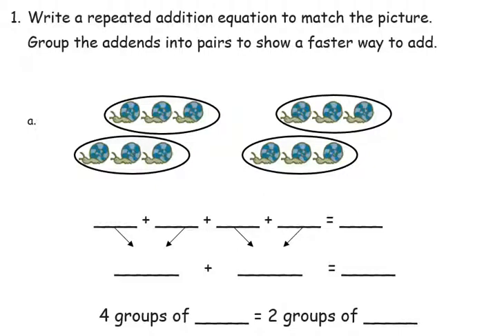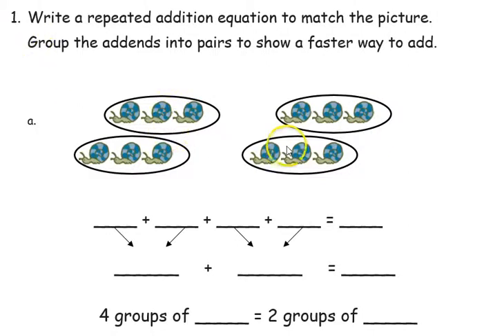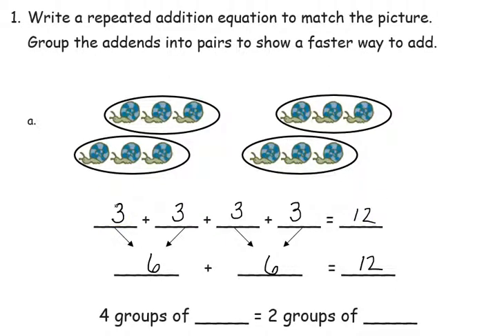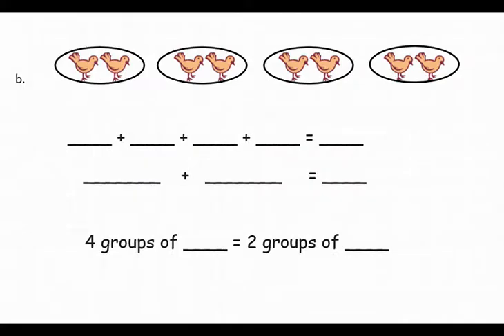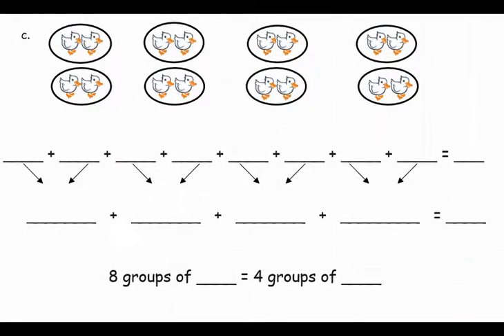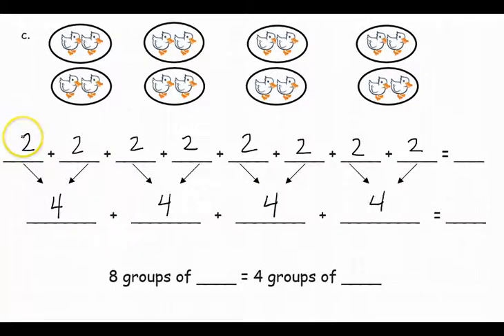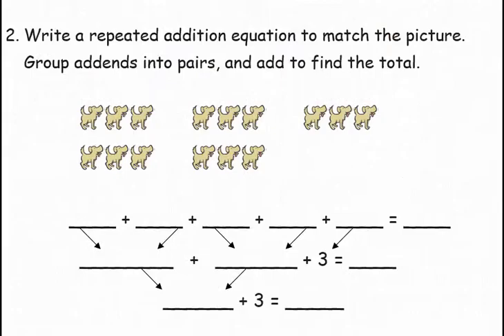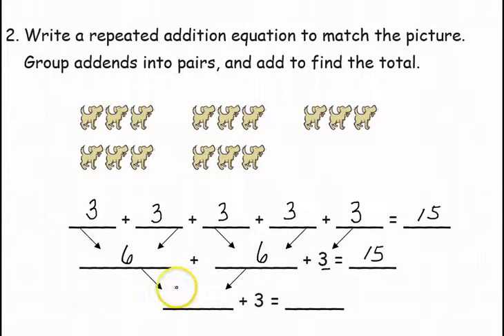G2 M6 L3 Tutorial